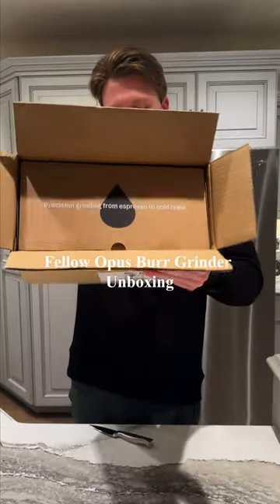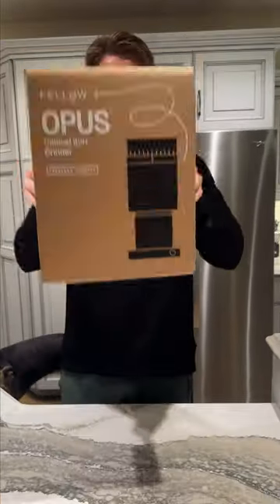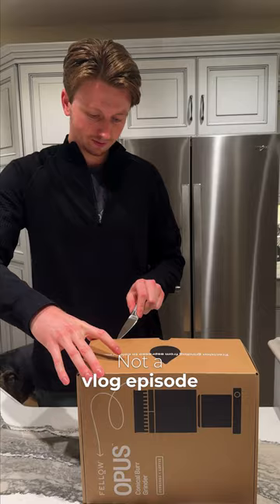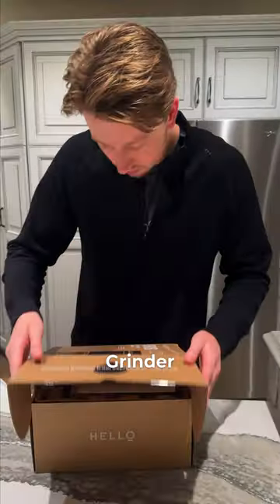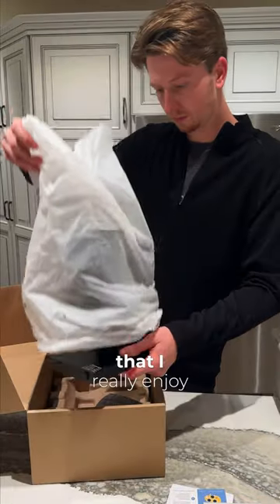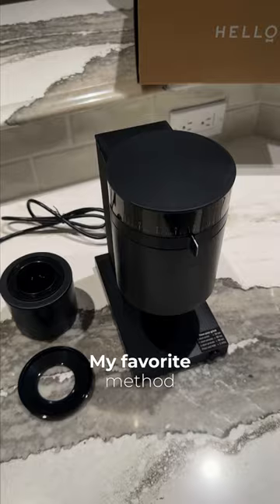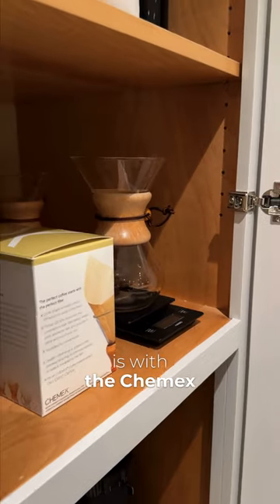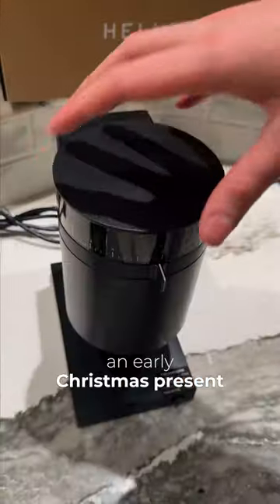Unboxing The Fellow Opus Burr Grinder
Unboxing Fellow's latest Burr Grinder - The Opus. I'm going to go make a few cups of coffee, then do a follow up video with my thoughts.